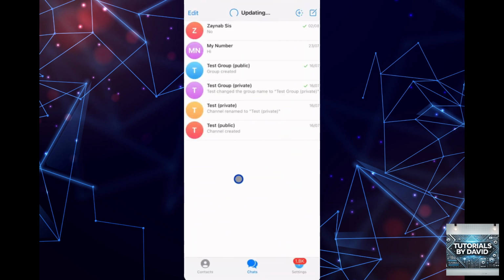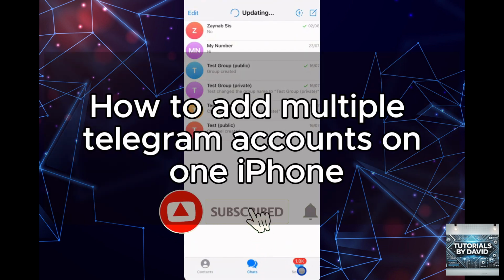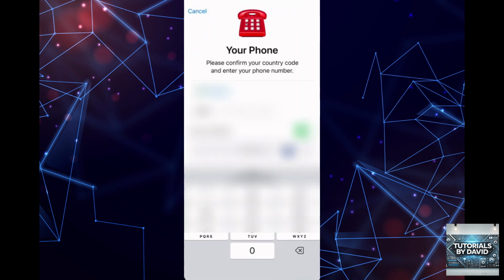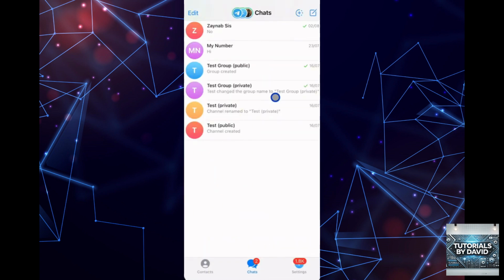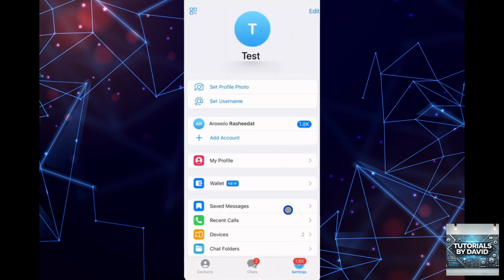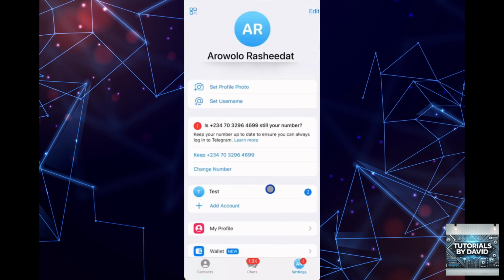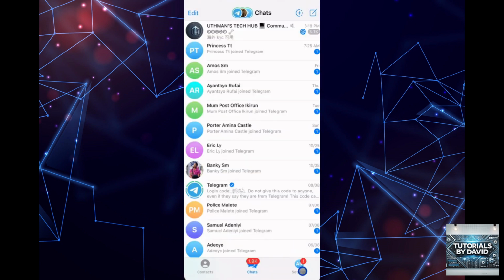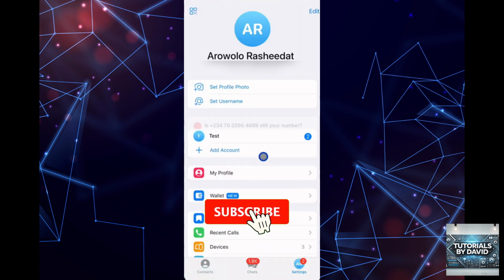How To Add Multiple Telegram Accounts On One iPhone In 2026 (Easy Method)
Learn how to add multiple Telegram accounts on one iPhone in 2026 with this easy method! This step-by-step tutorial walks you through setting up and managing multiple accounts seamlessly on Telegram's latest iOS version.